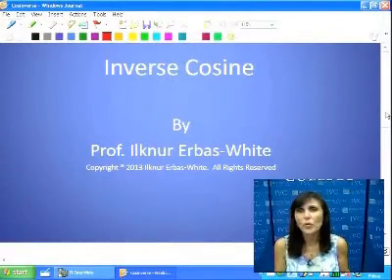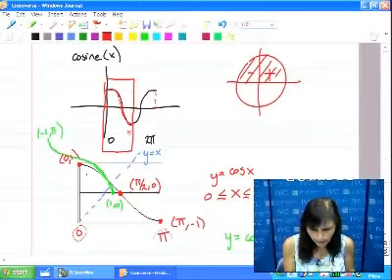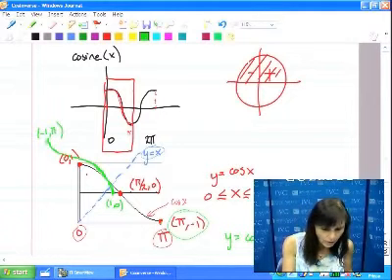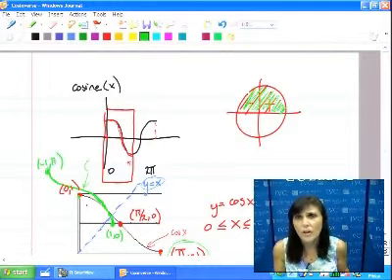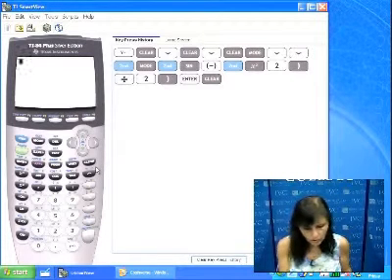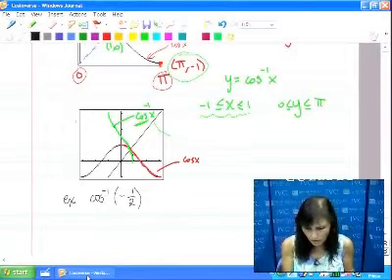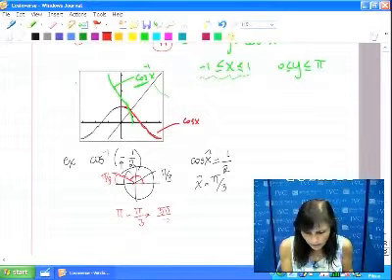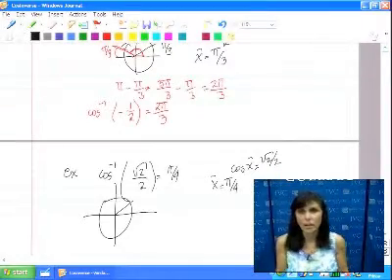09 Trig 1 Inverse Cosine